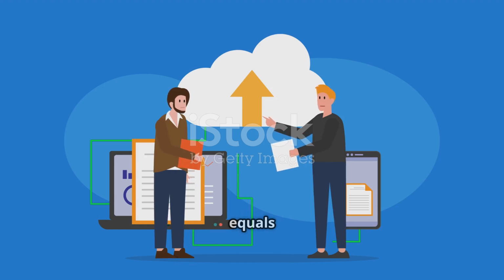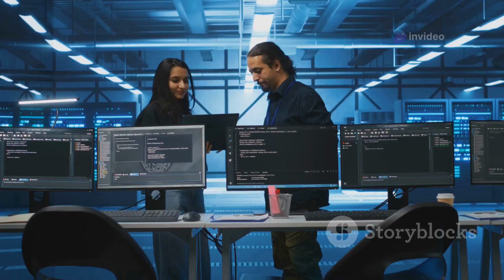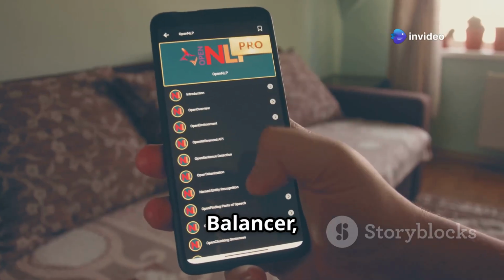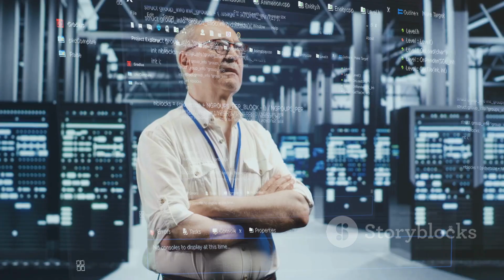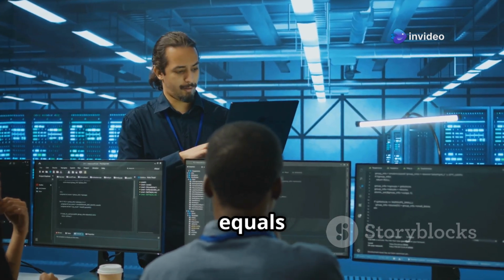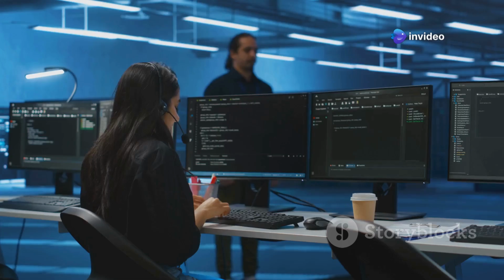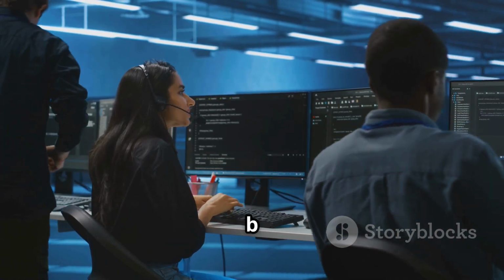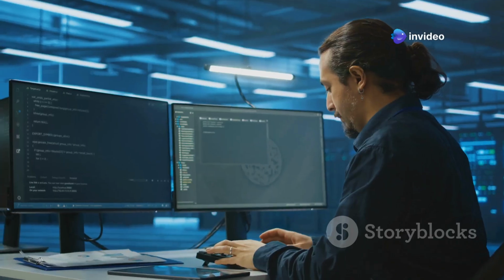Master AZ-900: 10 Mind-Blowing Azure Questions Answered!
Prepare to ace your AZ-900 exam with our latest video, "Master AZ-900: 10 Tricky Azure Questions Answered!" 🚀 Dive into 10 challenging questions covering core Azure services, complete with clear and memorable explanations. Whether you're confused about Azure Virtual Machines versus App Services or need clarity on Azure SQL Managed Instance, we've got you covered! This quick yet informative session will help you solidify your understanding and boost your confidence.

OUTLINE:

00:00:00 Introduction to AZ-900 Core Services Questions
00:00:11 Question 1 - Virtual Machines vs. App Services
00:00:25 Answer and Explanation - Question 1
00:00:29 Memory Aid - Question 1
00:00:43 Question 2 - Storage Options
00:00:54 Answer and Explanation - Question 2
00:00:58 Memory Aid - Question 2
00:01:12 Question 3 - Virtual Network Peering vs. VPN Gateway
00:01:24 Answer and Explanation - Question 3
00:01:28 Memory Aid - Question 3
00:01:44 Question 4 - Cosmos DB vs. SQL Database
00:01:56 Answer and Explanation - Question 4
00:02:01 Memory Aid - Question 4
00:02:14 Question 5 - Load Balancer vs. Application Gateway
00:02:26 Answer and Explanation - Question 5
00:02:30 Memory Aid - Question 5
00:02:44 Question 6 - Azure Functions vs. Logic Apps
00:02:56 Answer and Explanation - Question 6
00:03:00 Memory Aid - Question 6
00:03:16 Question 7 - Azure DevOps vs. GitHub Actions
00:03:28 Answer and Explanation - Question 7
00:03:32 Memory Aid - Question 7
00:03:46 Question 8 - Kubernetes vs. Container Instances
00:03:59 Answer and Explanation - Question 8
00:04:04 Memory Aid - Question 8
00:04:18 Question 9 - Azure SQL Managed Instance vs. SQL Database
00:04:34 Answer and Explanation - Question 9
00:04:40 Memory Aid - Question 9
00:04:54 Question 10 - Azure Bastion vs. Just-in-Time (JIT) Access
00:05:07 Answer and Explanation - Question 10
00:05:11 Memory Aid - Question 10
00:05:26 Conclusion and Call to Action